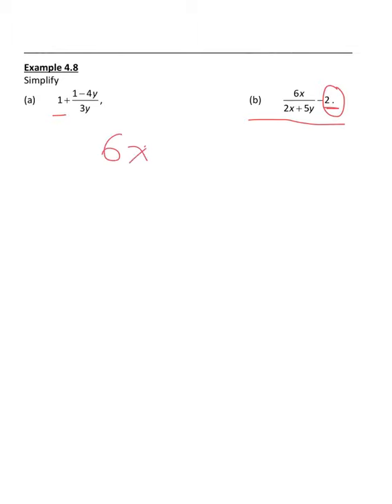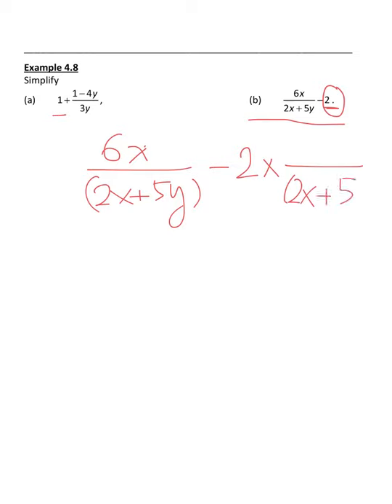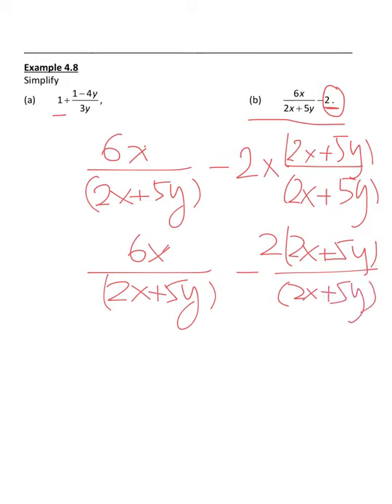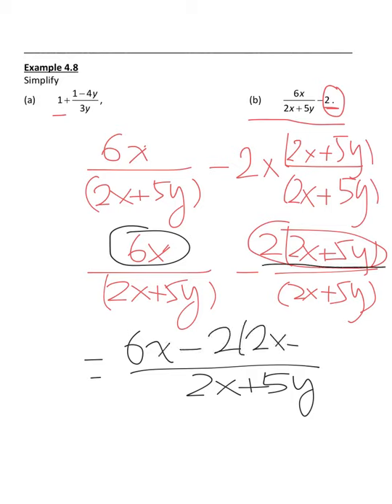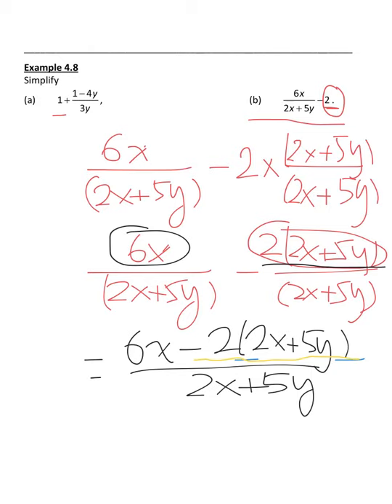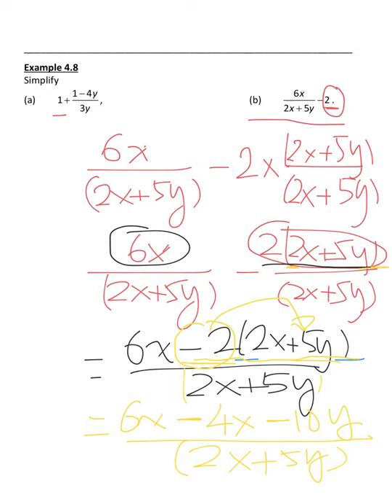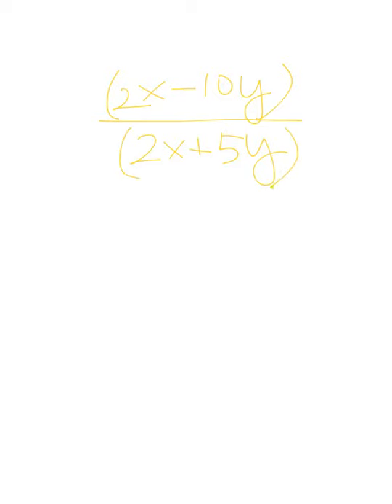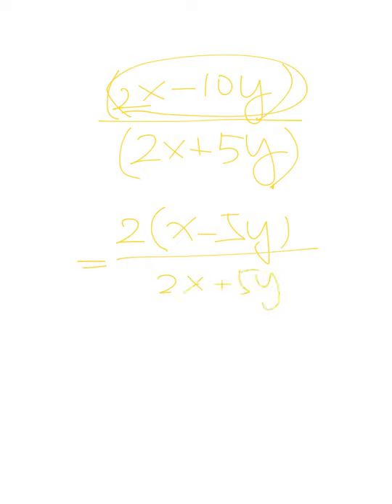SPKC Maths S2 Chapter 4 Formulae (Part 1) Example 4.8b